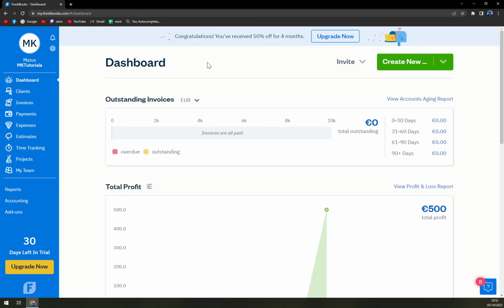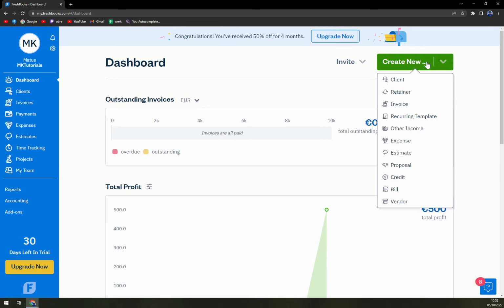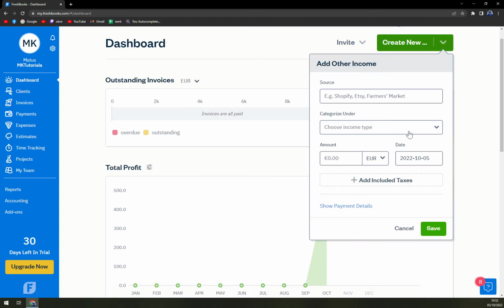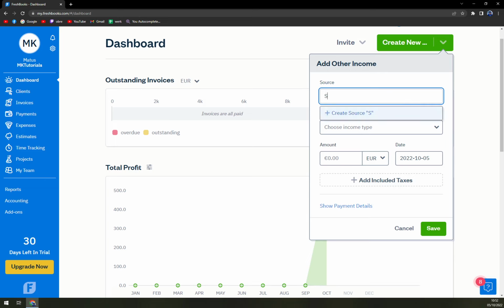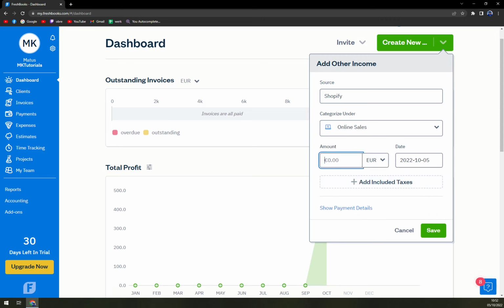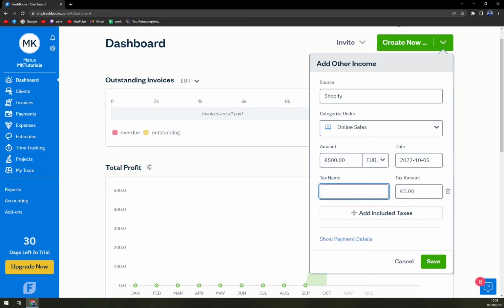How to Add Income in FreshBooks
In this video you will find out How to Add Income in FreshBooks